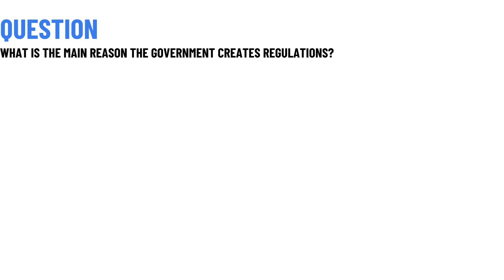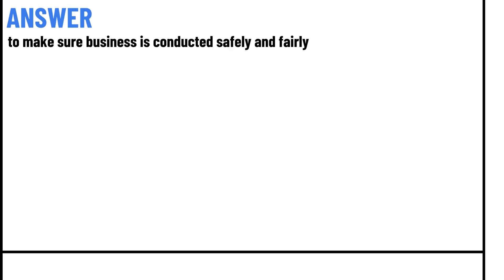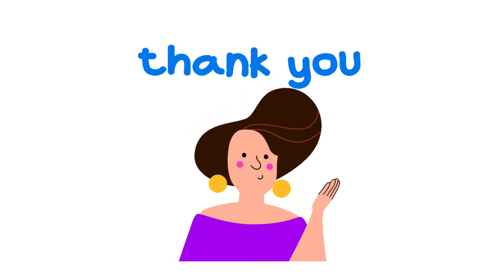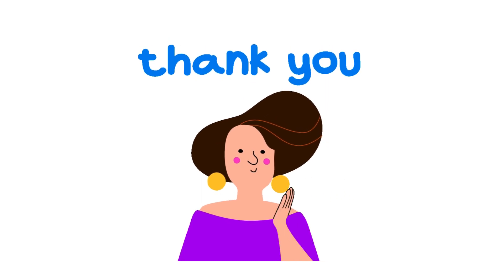What is the main reason the government creates regulations?